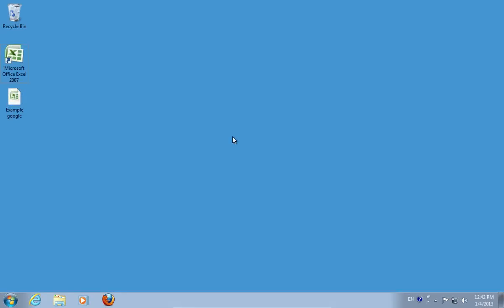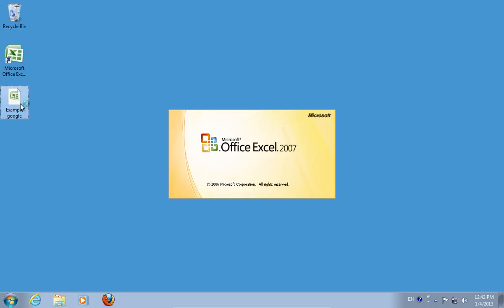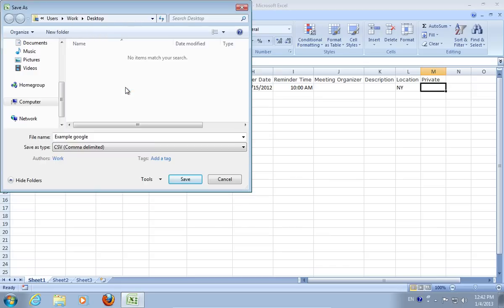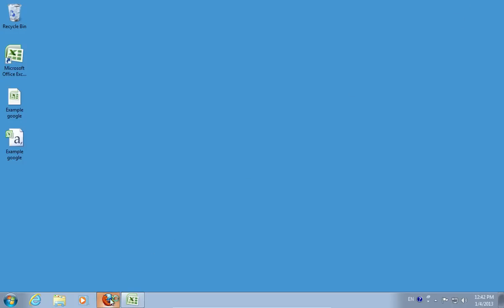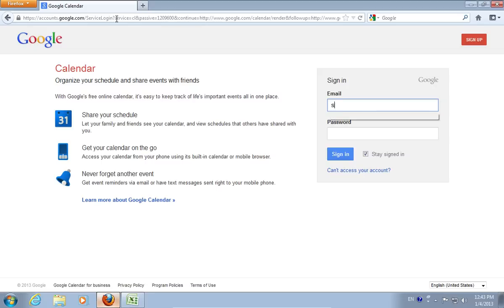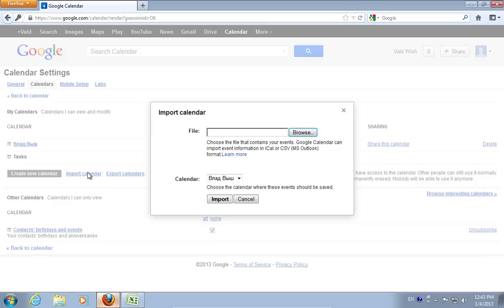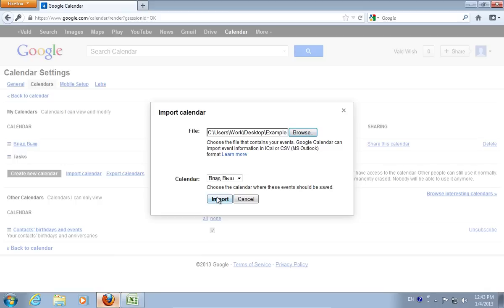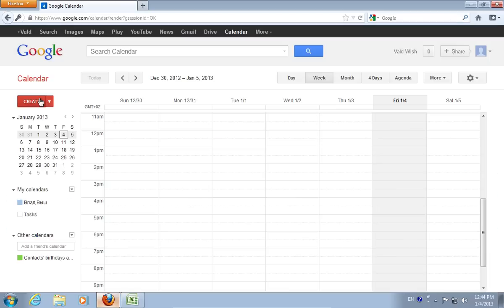How to Export Excel to Google Calendar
Learn how to export excel document to google calendar

In this video tutorial we will show you how to export excel to google calendar.

In order to export an excel file to google calendar, open your Microsoft Excel document. Click "Office" button, go to "Save as" and choose "Other formats".

Select "CSV" file type and press "Save". In the following window press "ok" to save only the active sheet. In the next warning window press "Yes" to keep this format.

Go to "calendar.google.com". Sign in with your email and password.

Click on the "arrow" on the right and choose "Settings".

On the following web page, choose "Import calendar".

In the pop-up window, click "Browse". Select a CSV file from your hard drive. Press "Import".

In the next window you will see message "Successfully imported one event".
Now your excel data is exported to the google calendar.